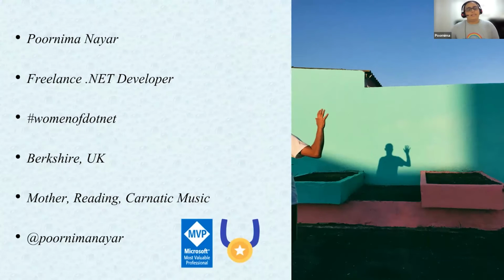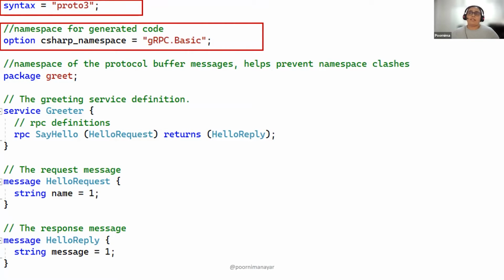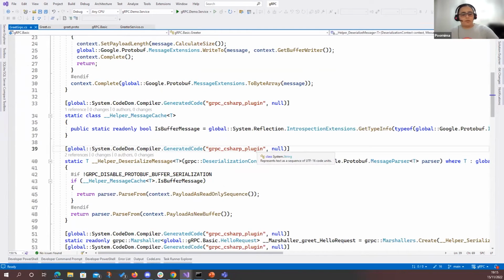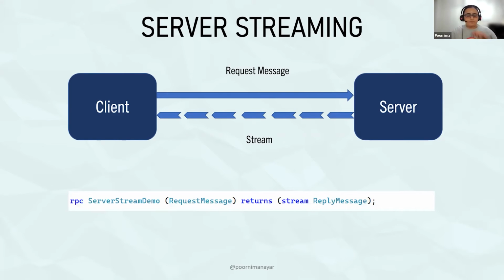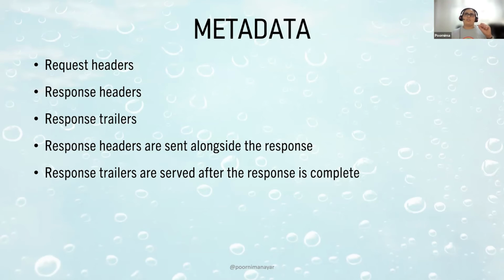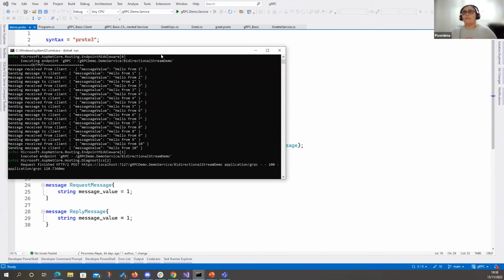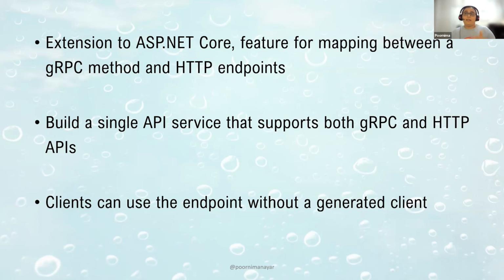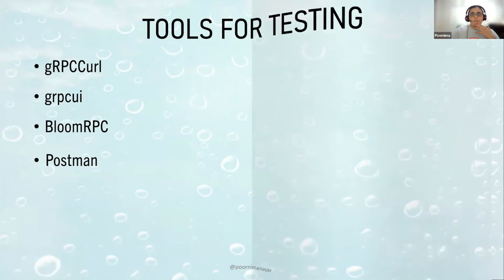gRPC - Poornima Nayar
gRPC is Google's implementation of RPC. With .NET Core 3.0, gRPC has first-class support in .NET and seems to be the way forward for remote procedure calls. In my session, we will look at what gRPC is, and how to create a gRPC service and consume it. We will also discuss the four modes or methods of gRPC, versioning, and also talk about options when it comes to hosting gRPC services. That's not all! We will also discuss gRPC JSON transcoding, a feature that was so highly requested that it has made its way into .NET 7!